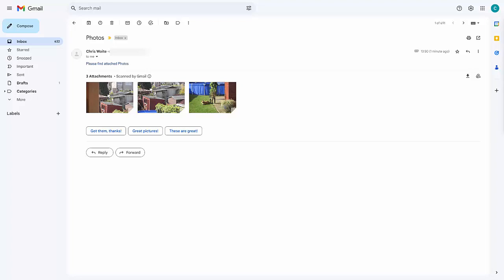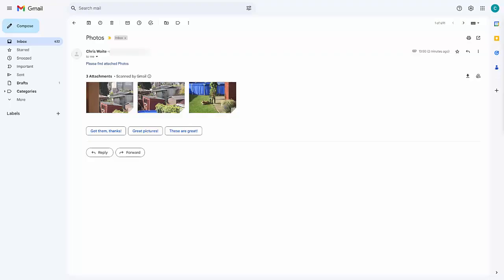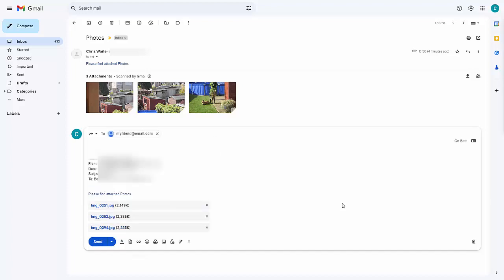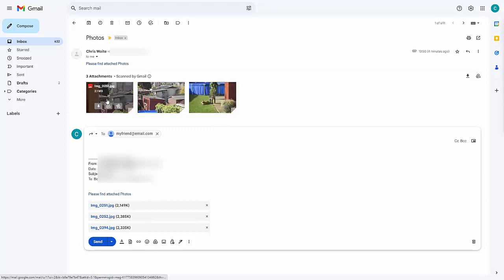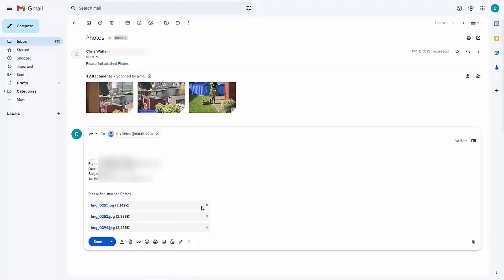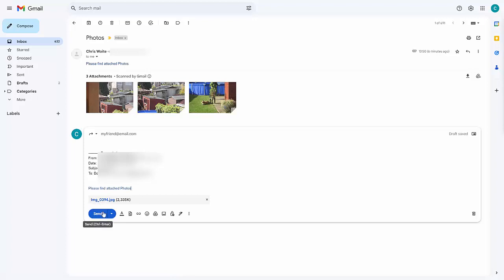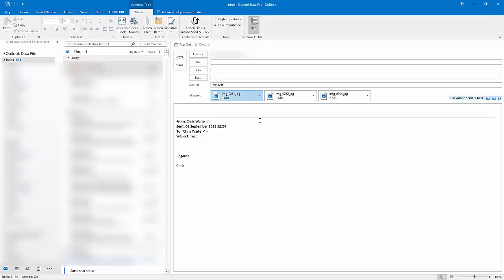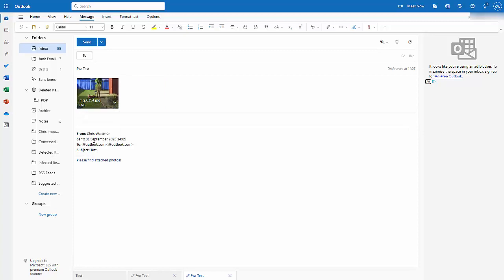How To Forward Selected Pictures from an 📧 Email 📧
This video shows you how you can forward selected photos to someone else in an email!